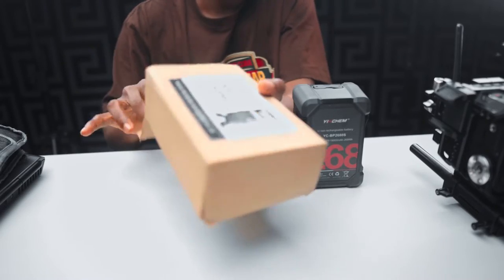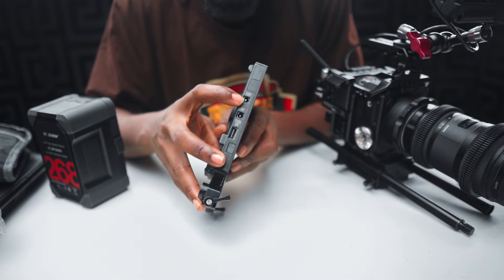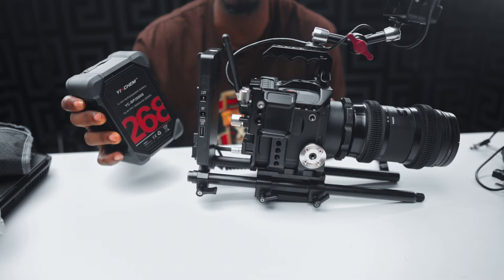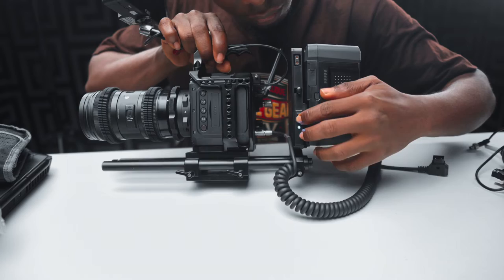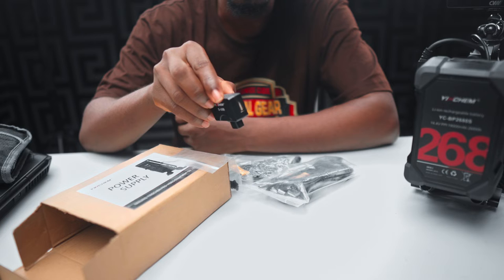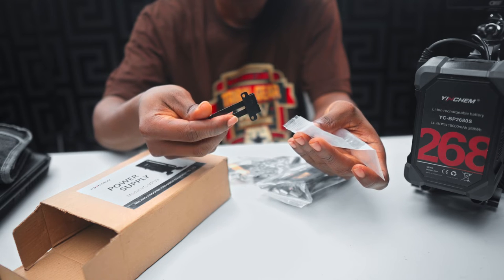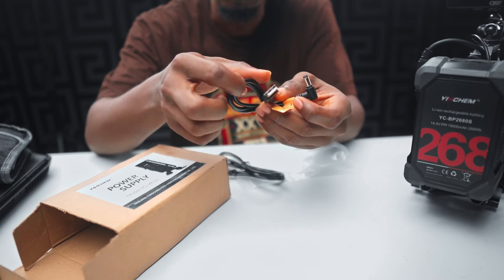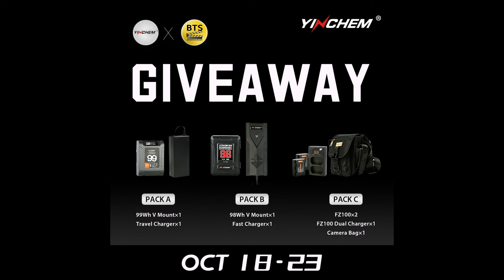The V-mount Battery Plate & Only Battery You Need - YINCHEM BATTERY & BATTERY PLATE